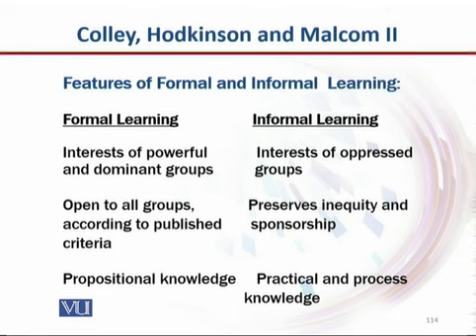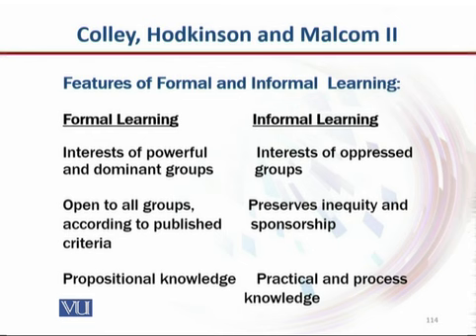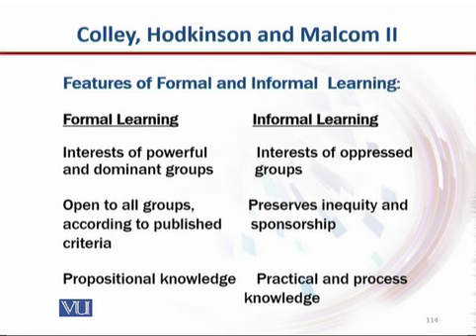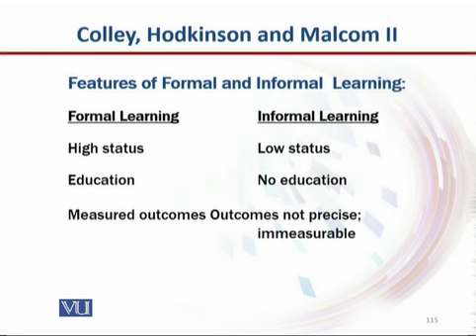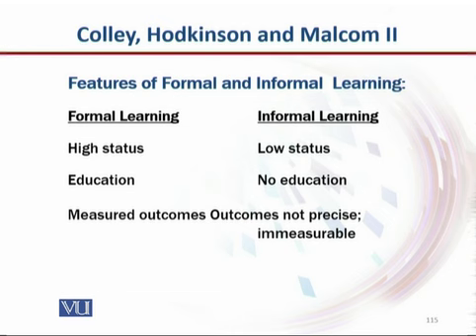EDU401_Topic121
Topic: 121